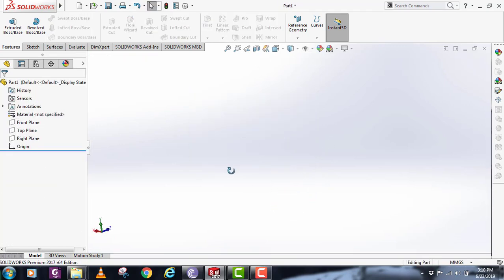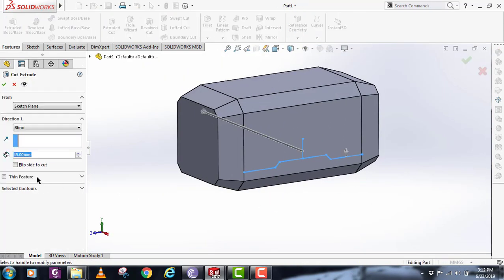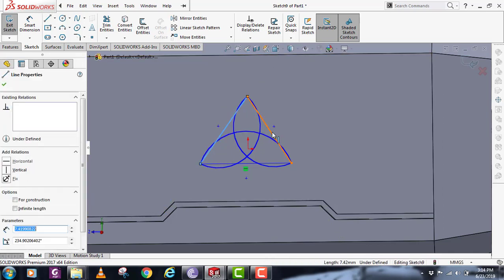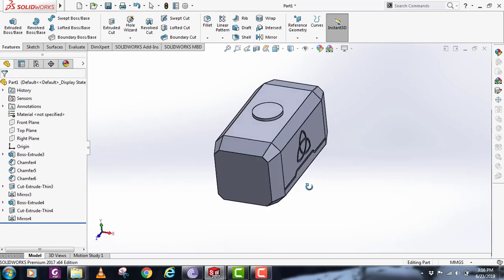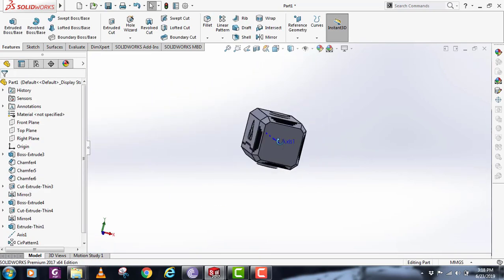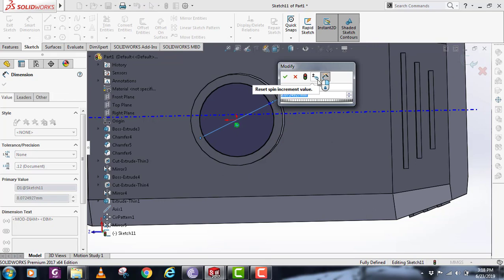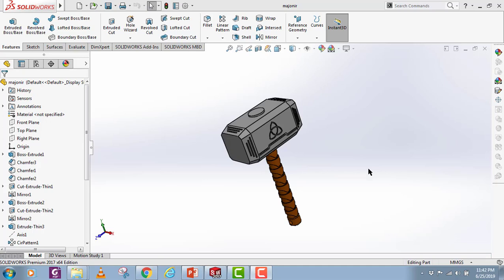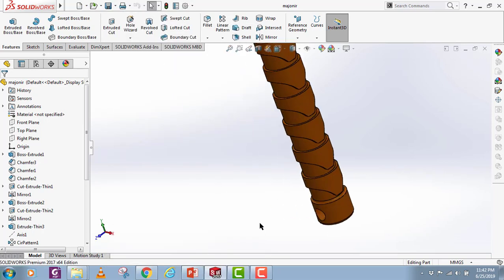Solidworks tutorial | Model a 3D printable Thor's Hammer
This is a step by step tutorial on how to make a 3D printable Thors model in SolidWorks.

Also, tell what other types of SolidWorks tutorials or topics you want to see on this channel.